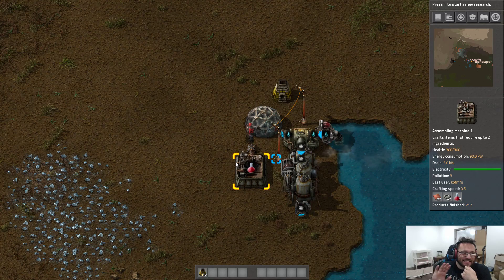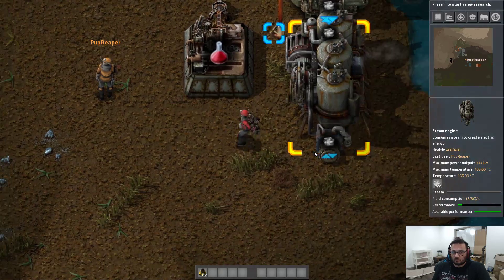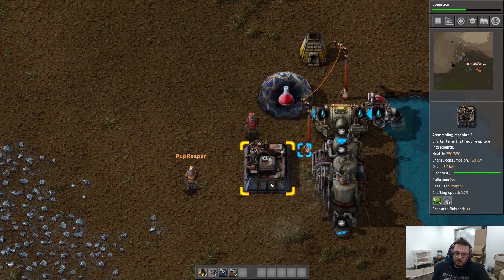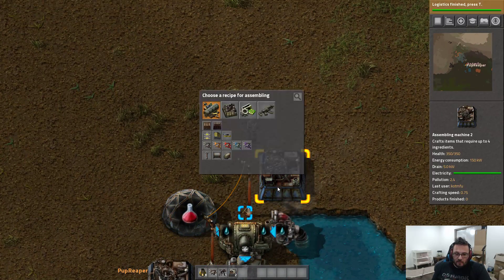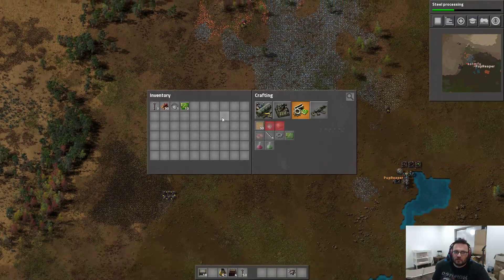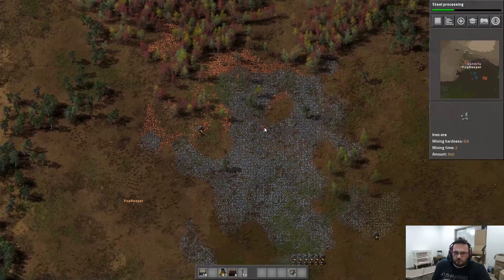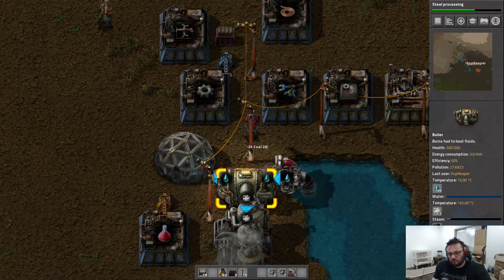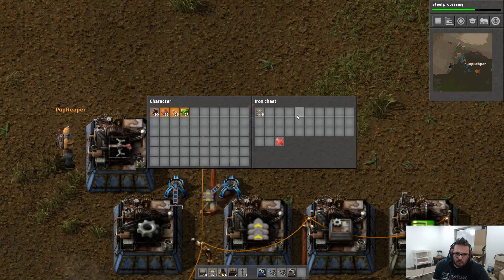Factorio Lazy Bastard Challenge Episode 2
Instruction unclear, recording caught in assembling machine

Well unfortunately i had a few issues in recording of this episode of The Lazy Bastard Run so i was able to use Jason's Video for this .and possibly the next couple of videos. I had a lot of issues for a few episodes but it is all fixed now.

Factorio is a game in which you build and maintain factories. You will be mining resources, researching technologies, building infrastructure, automating production and fighting enemies. Use your imagination to design your factory, combine simple elements into ingenious structures, apply management skills to keep it working and finally protect it from the creatures who don't really like you. Come have a look at the other side of this insanity over on Jason's Channel